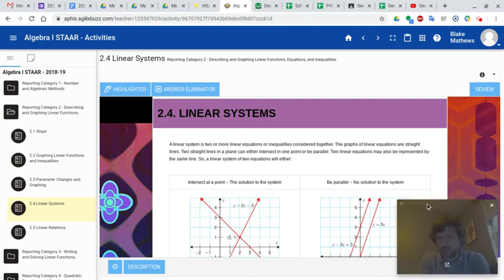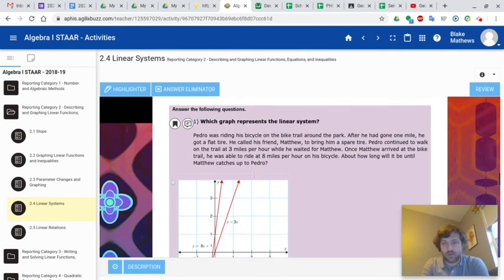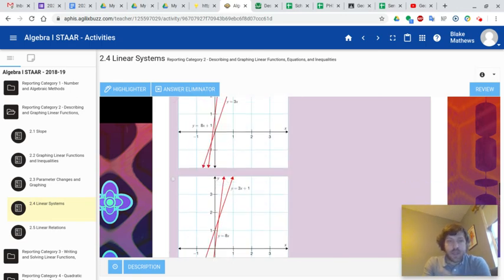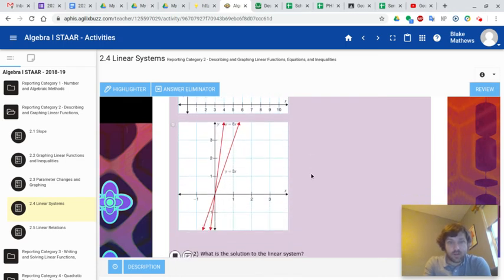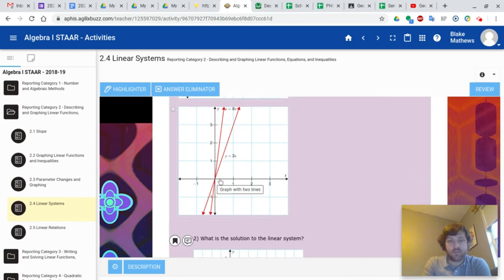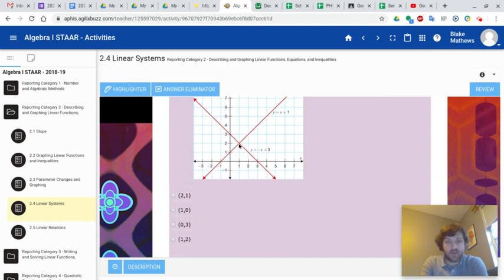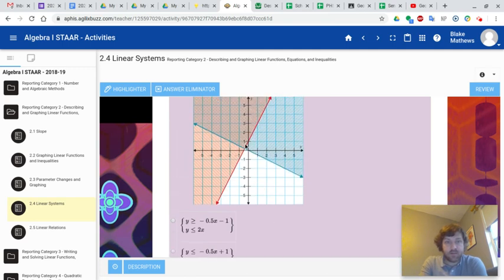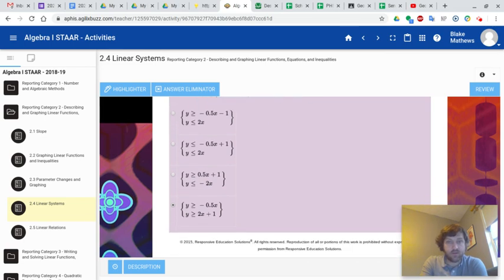Algebra I STAAR Lesson 2.4